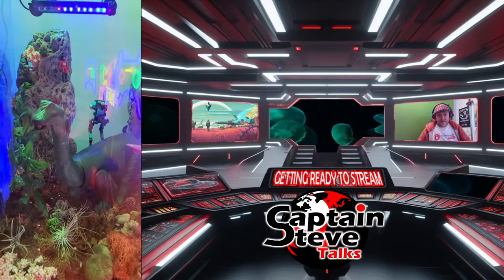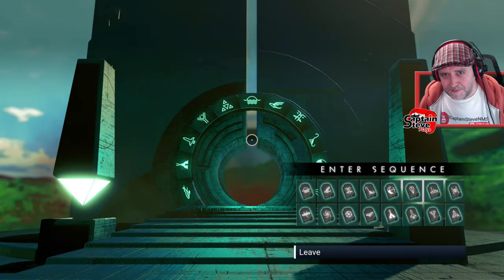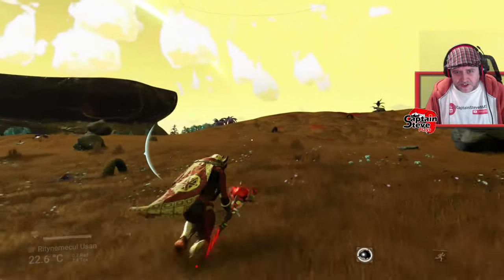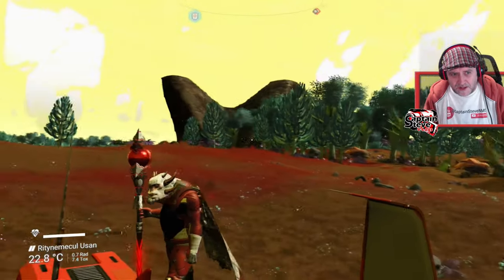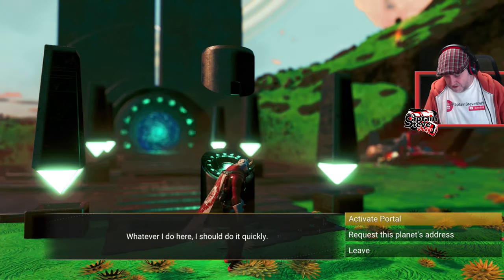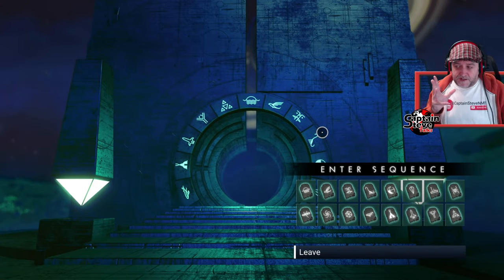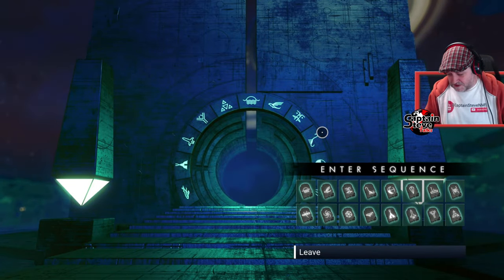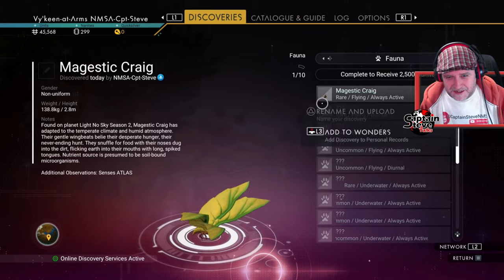Light No Sky Season 2 Perfect Planet Short List - Captain Steve No Man's Sky Event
Calling This Event Light No Sky - The idea is we play No Man's Sky as if it's Light No Fire. Leaders, My self @RiceysStarshipEmporium  & @ProfessorCynical

Also visit the Nexus and claim all your Quicksilver and Expedition Unlocks.
Feel free to send this to anyone you here is interested in playing and taking part.

PLEASE DON’T SHARE THE PORTAL CODE TO THE PLANET WITH ANYONE OR LEAVE YOUR MULTIPLAYER TO ALLOW ANYONE TO JOIN.
(We want to cut down on trolls, people using ships and shooting players in Survival mode, we had a few fish in barrel moments last time)
Full Rules on our Discords, here is a link to my Discord